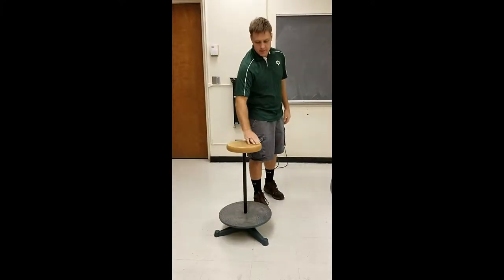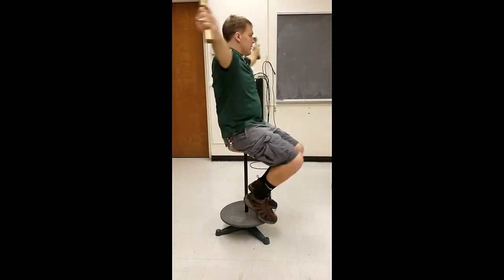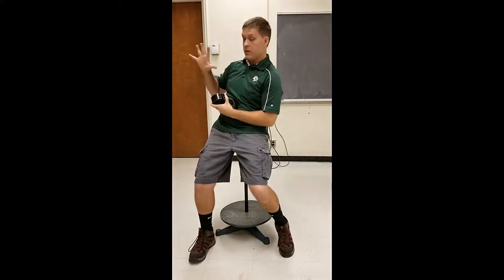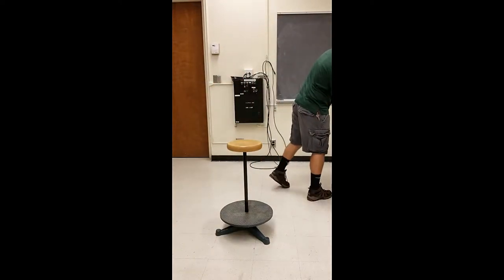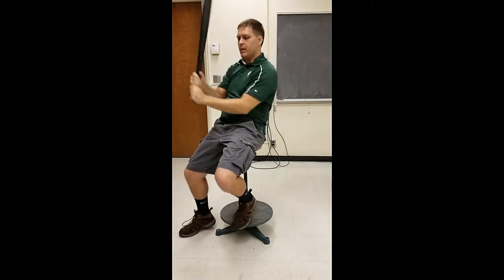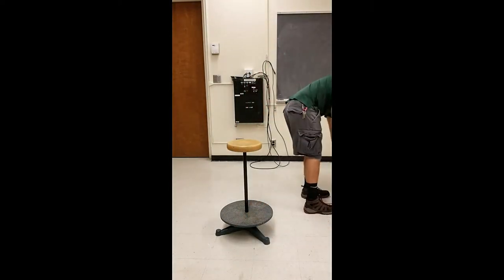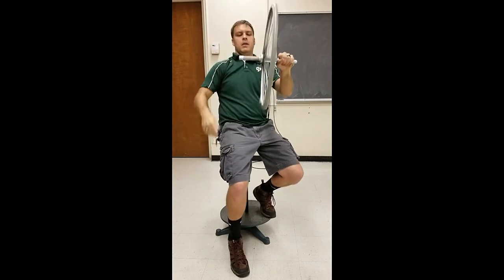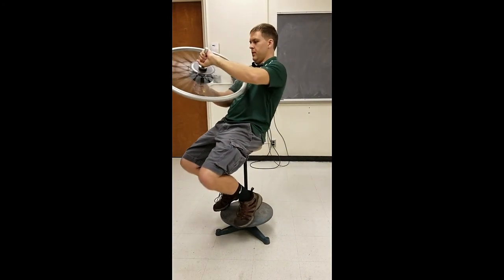Angular Momentum with a Stool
Conservation of angular momentum can be a tricky topic in many introductory physics courses. By using student volunteers to demonstrate the effects of angular momentum conservation you can increase engagement and excitement in your classroom!